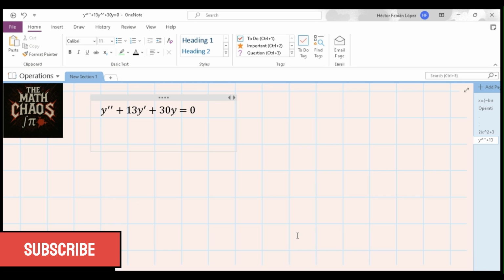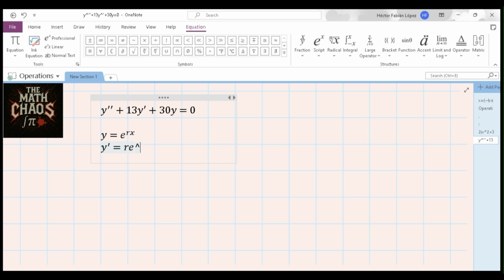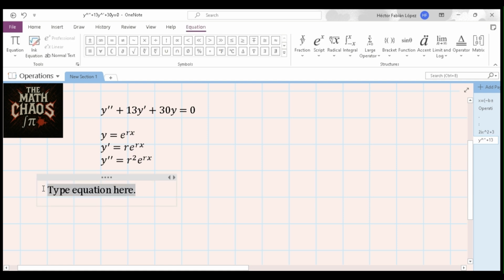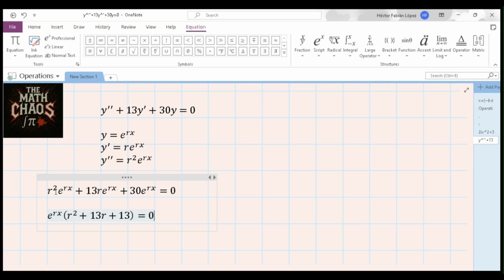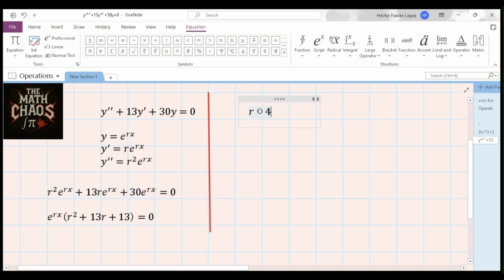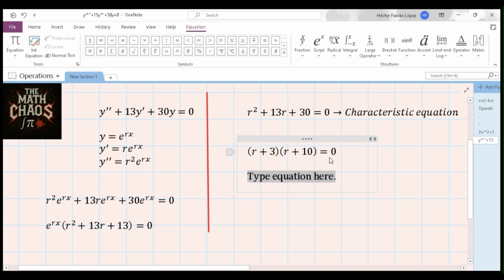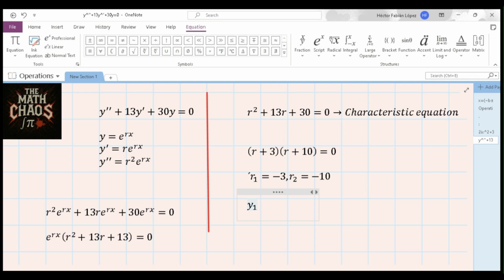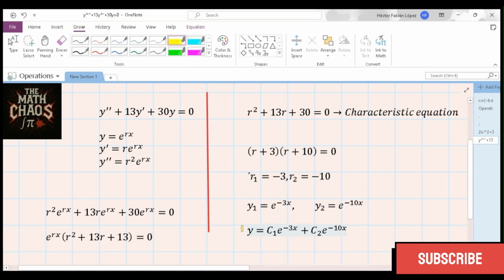Solve y'' + 13y' + 30y = 0 | 2nd Order Homogeneous Differential Equation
Welcome back to *The Math Chaos*! ⚡📐
In this video, we solve the second-order linear homogeneous differential equation with constant coefficients:

We’ll walk you through:
- How to write the characteristic equation
- How to find the roots
- And how to write the general solution using exponentials!

🧠 Roots: real and distinct
✅ Final Answer:
y(x) = C_1 e^{-3x} + C_2 e^{-10x}

Perfect for engineering, physics, or any math class dealing with differential equations.